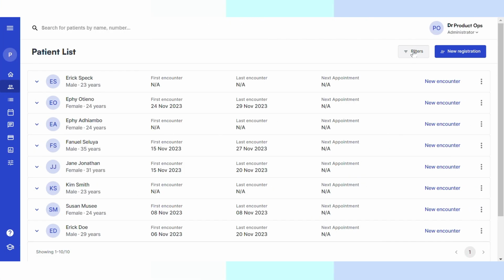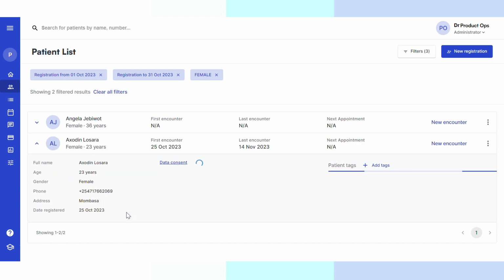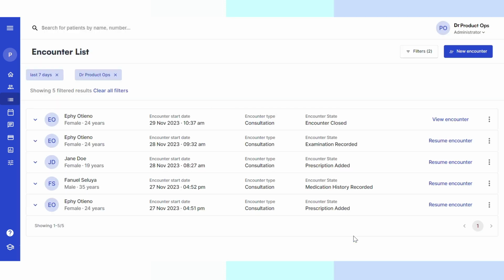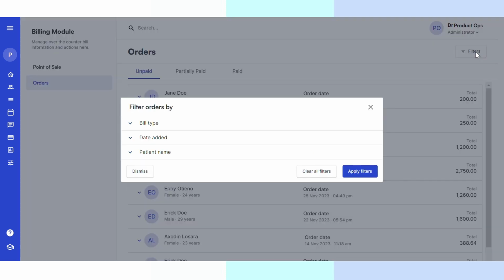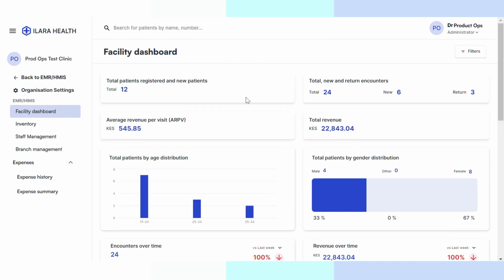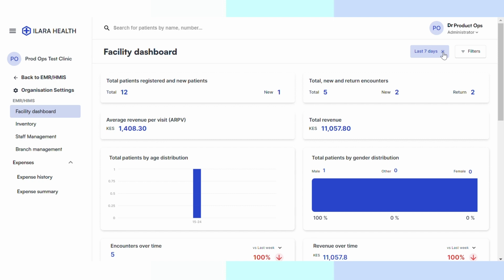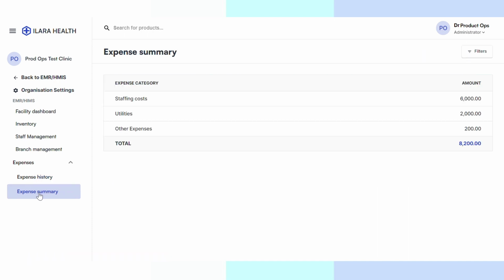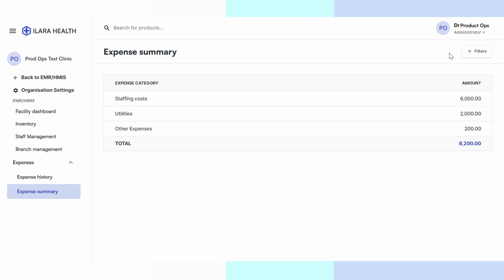Ilara HMIS Pro tip - Filters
Discover how you could use the Ilara HMIS Filter functionality to get predefined data. This tip will save you time while making you a power user.